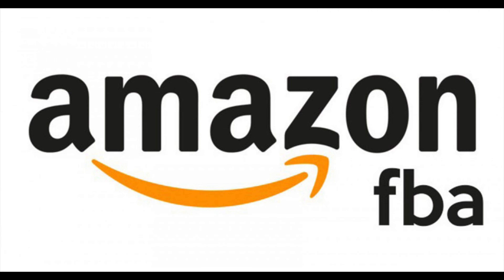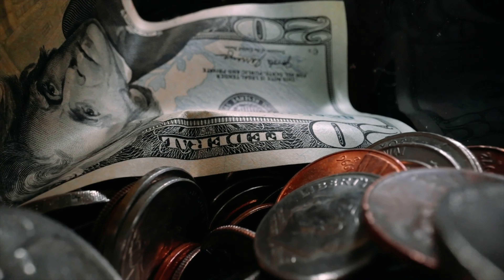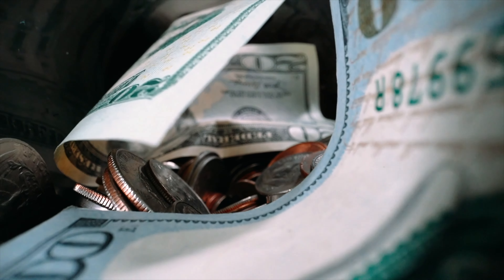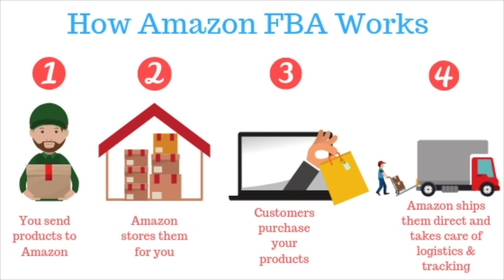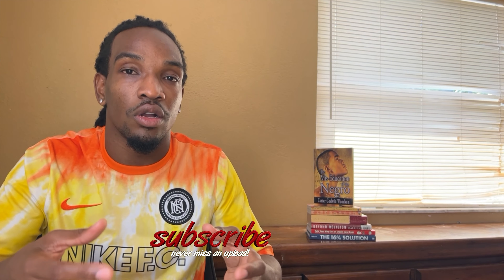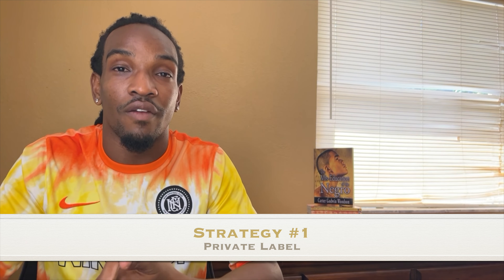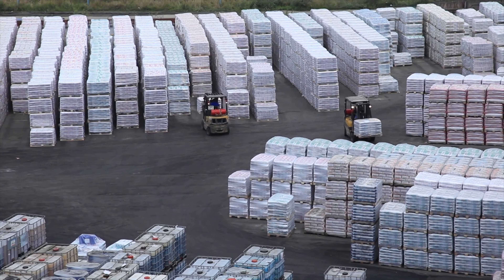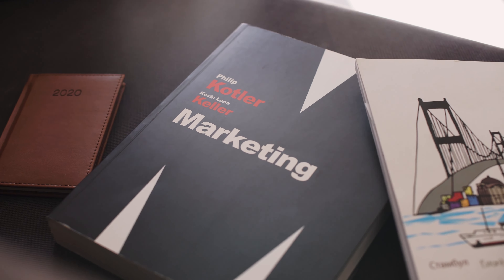Amazon FBA Nightmare Stories: Avoid These Selling Mistakes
In this video, I will share my personal horror story of selling on Amazon and the mistakes that I made which created a nightmare. This will allow you to learn from my experience and avoid making the same selling mistakes that can cost you your business. Whether you're a new or experienced Amazon FBA seller, this cautionary tale will provide valuable insights to help you succeed in the competitive world of e-commerce. Don't miss this informative and eye-opening video!

Business
Amex Business Platinum Card:

Personal
Amex Blue Cash Card:

About me

This channel will increase your financial literacy and it will help you learn about different ways that you can get access to capital and also make money online.